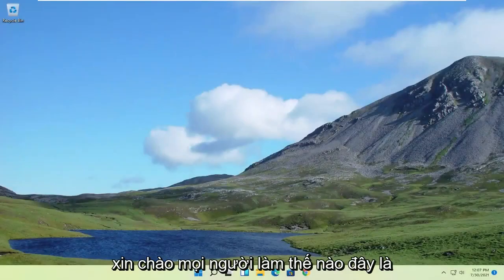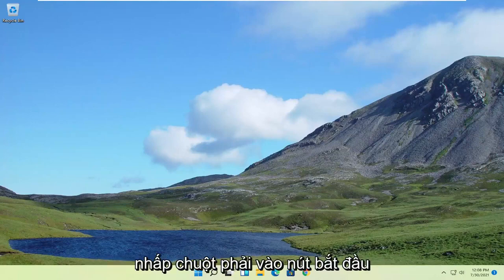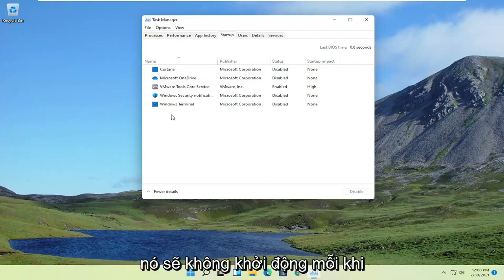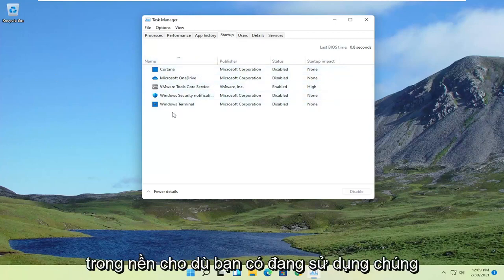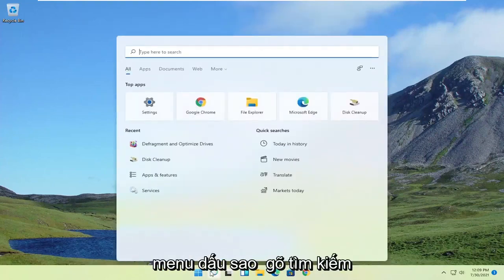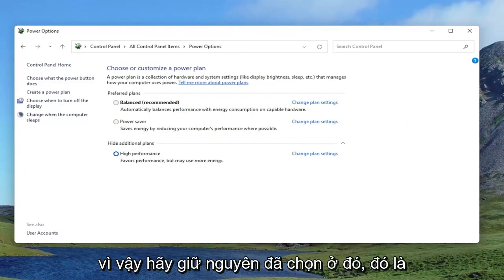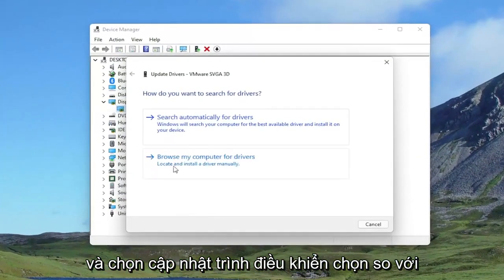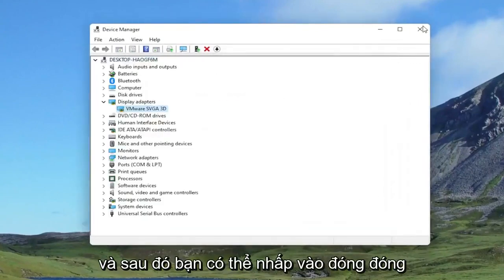Windows 11 khởi động quá chậm? Đây là cách giải quyết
Cách khắc phục Windows 11 khởi động chậm

Windows 11 có một tính năng gọi là Fast Startup hoạt động chính xác như âm thanh của nó và đây là điểm dừng đầu tiên rõ ràng trong nhiệm vụ của bạn. Về cơ bản, đây là một loại chế độ nửa chừng giữa chế độ ngủ đông và tắt máy. Nó sẽ không lưu các ứng dụng đang mở của bạn, giống như chế độ ngủ đông, nhưng hệ điều hành ẩn sẽ chuyển sang chế độ ngủ đông, giúp bạn khởi động với trạng thái sạch nhanh hơn.

Bạn đã sử dụng PC hoặc máy tính xách tay của mình càng lâu, thì nó sẽ càng trở nên chậm hơn do có nhiều chương trình được cài đặt hơn và các tệp sẽ lấp đầy ổ cứng của bạn. Trong hầu hết các trường hợp, bạn sẽ không cần phải cài đặt lại Windows vì một trong những mẹo sau sẽ giúp máy tính của bạn khởi động lại nhanh chóng.

Các vấn đề được giải quyết trong hướng dẫn này:
windows 11 khởi động chậm sau khi cập nhật
windows 11 khởi động chậm màn hình đen
máy tính xách tay hp windows khởi động chậm 11
Máy tính xách tay ASUS khởi động chậm Windows 11
khởi động chậm ổ SSD windows 11
khởi động chậm và tắt cửa sổ 11
thời gian khởi động chậm windows 11
windows 11 khởi động rất chậm